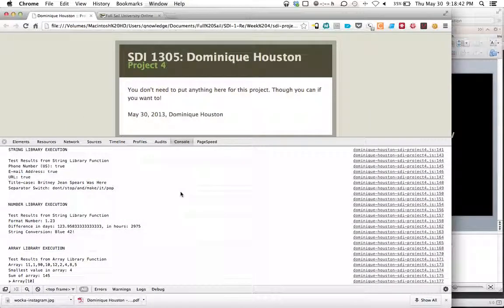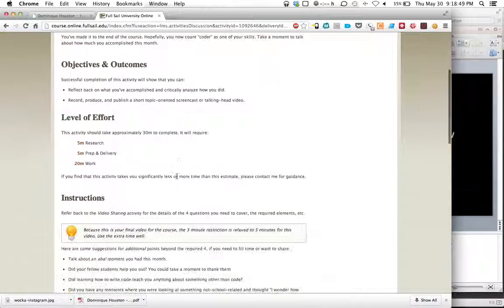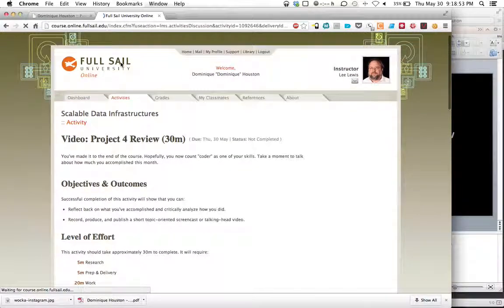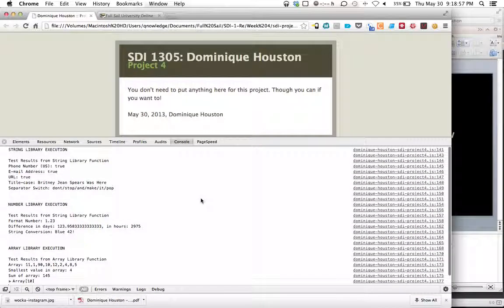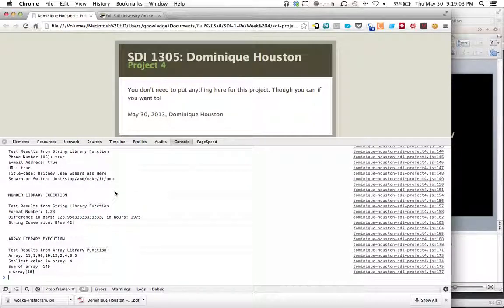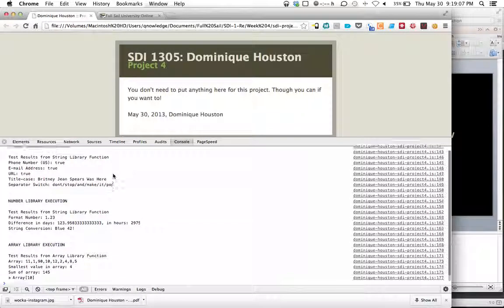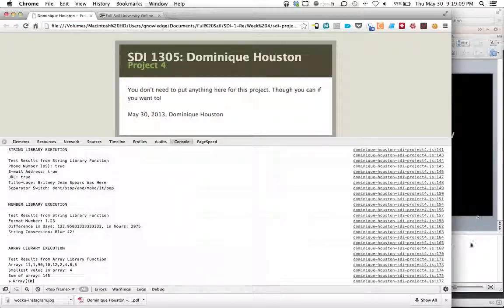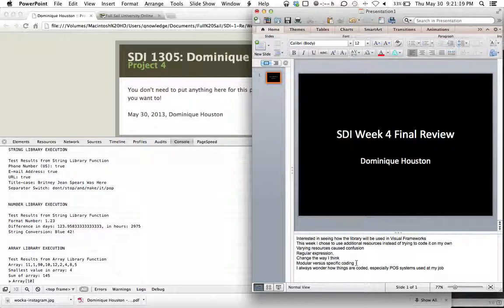Dominique Houston - SDI - Project 4 Review